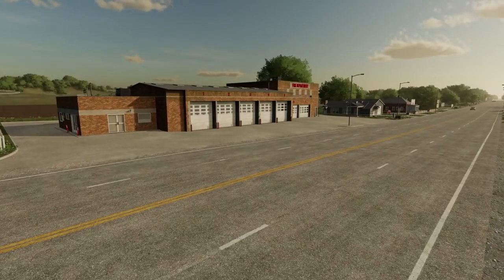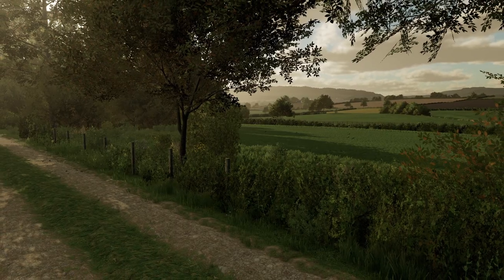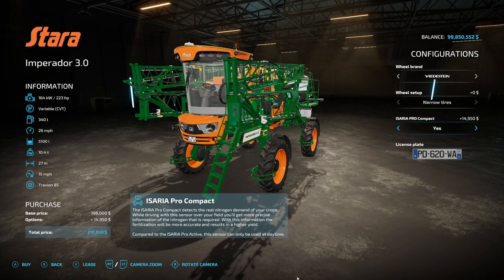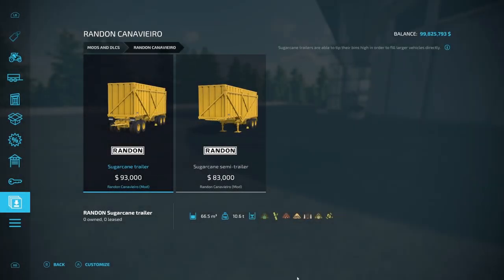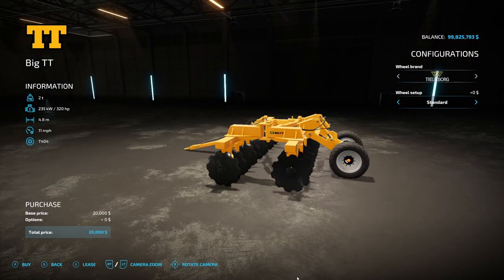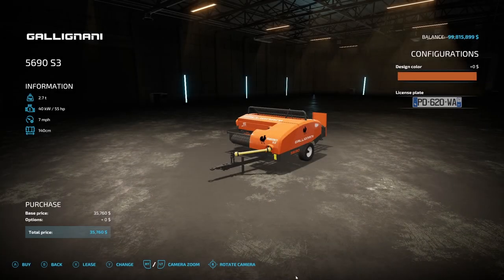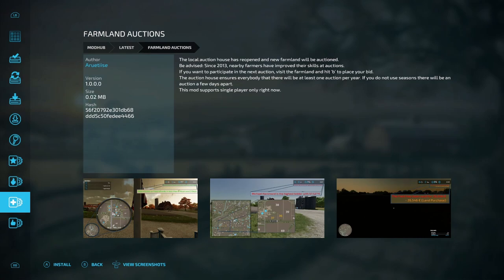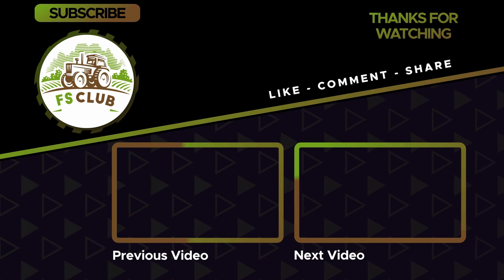FS NEWS! Trex 600, Court Farms, Plus New Mods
Today we finally got the Lizard Trex 600 from Blacksheep Modding. Plus in news we get a sneak peak at what Oxygendavids new map is!

Clubs Discord.

Timestamps

0:00 - Intro
0:58 - FS News
4:21 - New Mod Intro
4:47 - New Mods (All Platforms)
16:05 - New Map (PC Only)
17:19 - New Mods (PC Only)
19:15 - New Mod Updates (PC Only)
19:51 - Testing List
20:39 - Outro

Consoles
Xbox Series X
Nintendo Switch